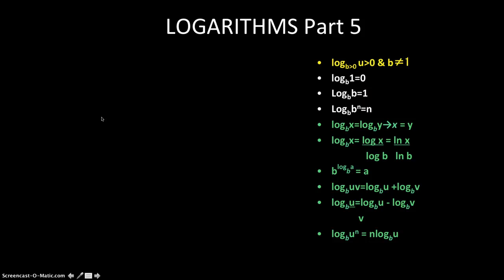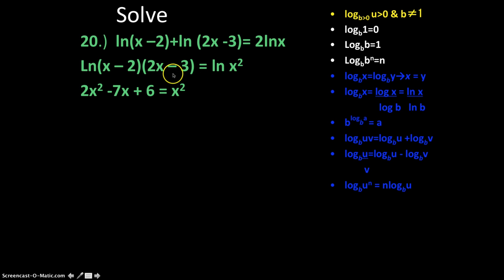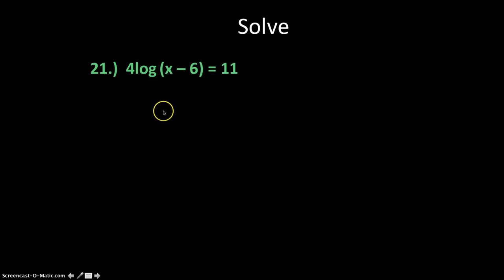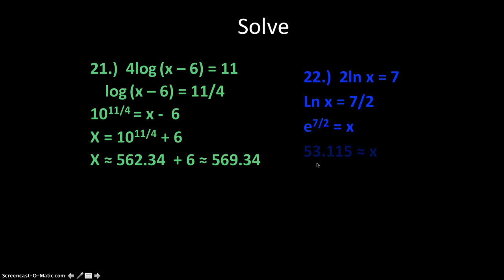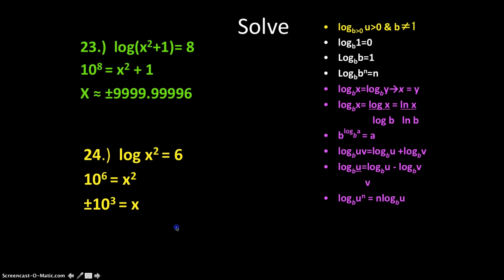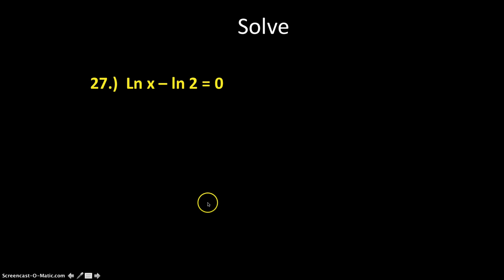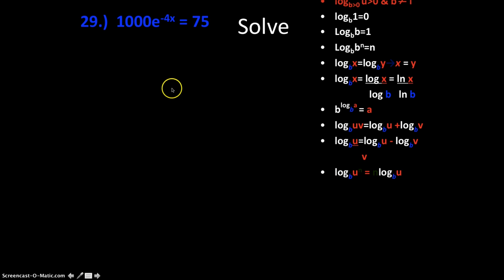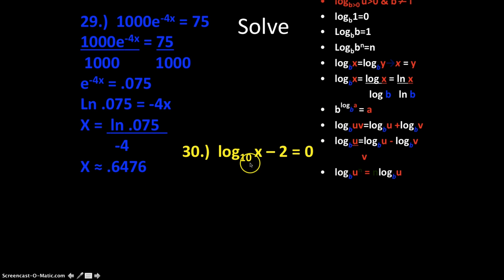Logarithms Part 5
Solving exponentials and logarithms using Algebra & log rules